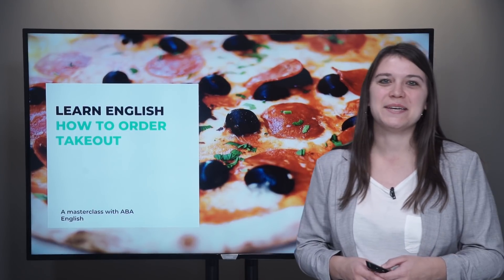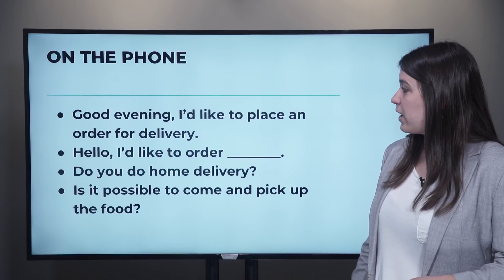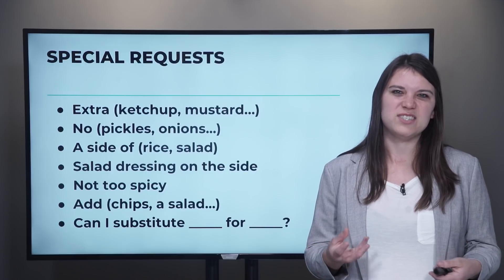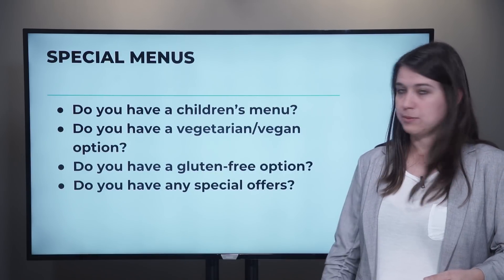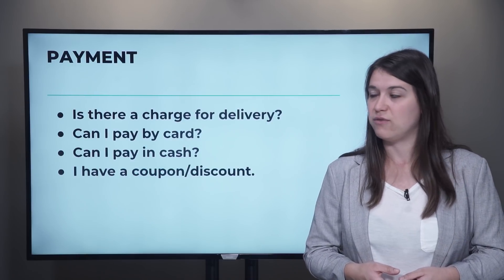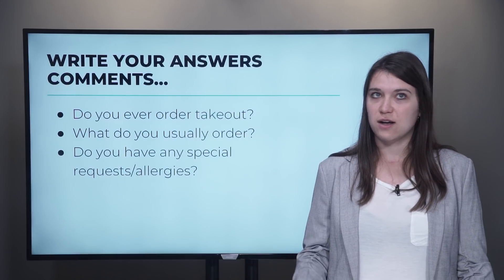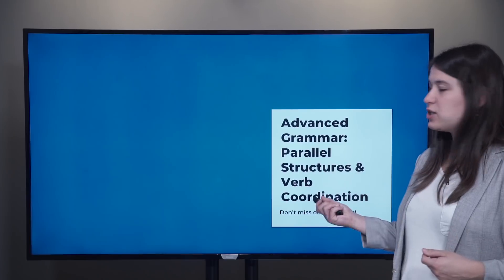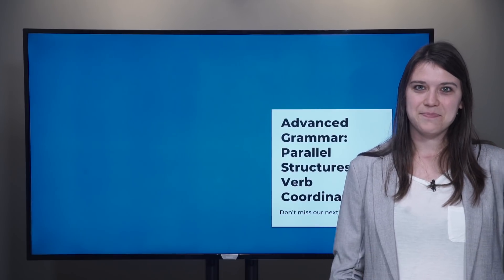How to order food in English | English tips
Knowing how to order food in English can be tricky, if you are not sure of the correct English vocabulary. Teacher Robin shows you how to order a pizza in English on the phone.

Check out this related post to help you improve your English:

- How to order takeout on the phone

TRY OUR ENGLISH COURSE FOR FREE

Would you like to receive English video lessons, as well as be able to access all our interactive English grammar AND the first lesson of each English level?

Learn English from the first day with ABA English’s exclusive learning system that stimulates the speaker's natural predisposition in a real environment.

In our channel you will also have access to our exclusive English learning series, each one design to cover a specific part of learning English: from English grammar, interactive English quizzes, English pronunciation of difficult words, to a section devoted to all the English questions you can possibly imagine!

Our online English course allows you to learn English as if you were living abroad with a programme arranged around 144 didactic English language units based on the exclusive ABA Films. You will begin to speak and write in English in an enjoyable way right from the start.